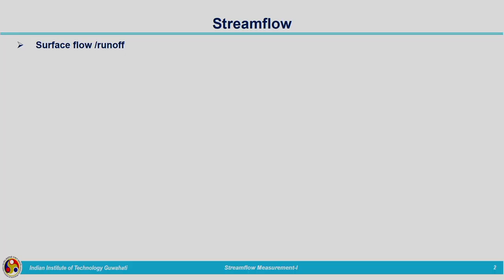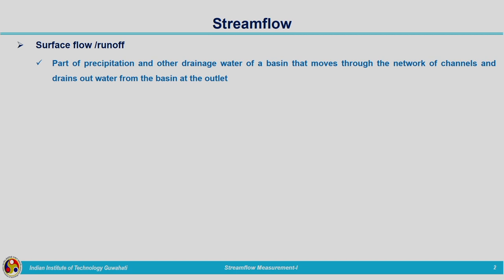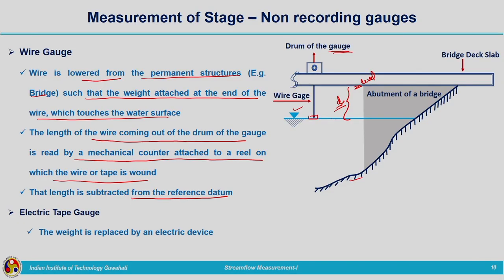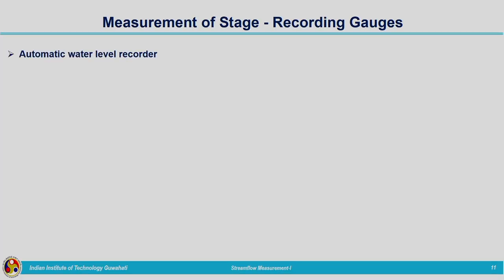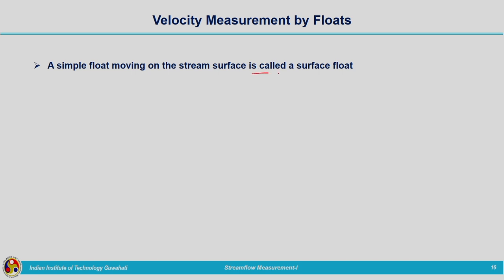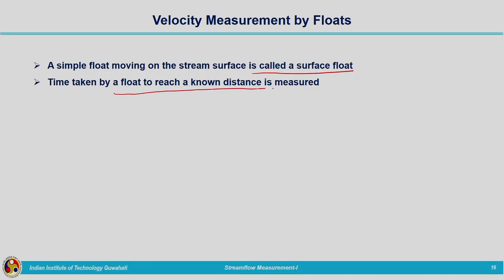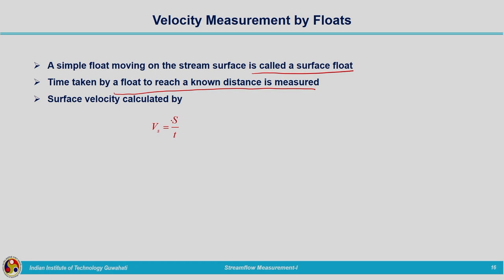Lec 47: Streamflow Measurement-I